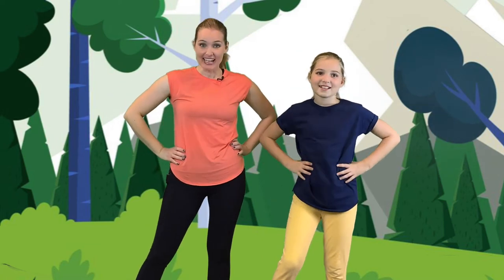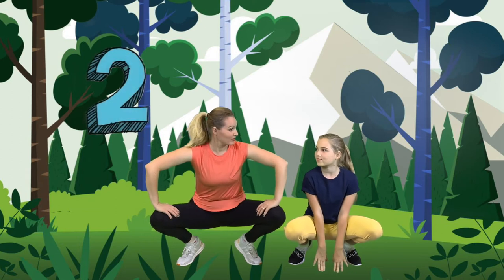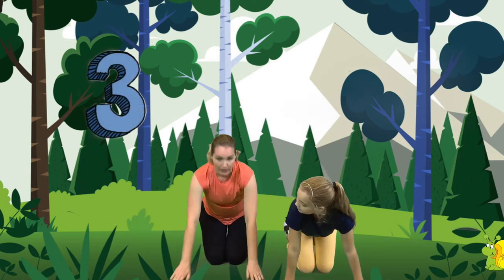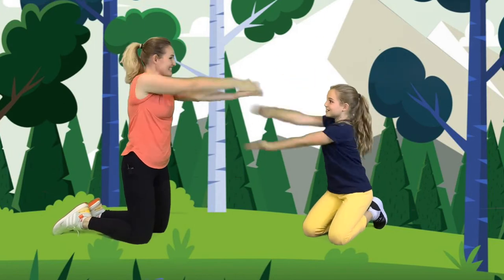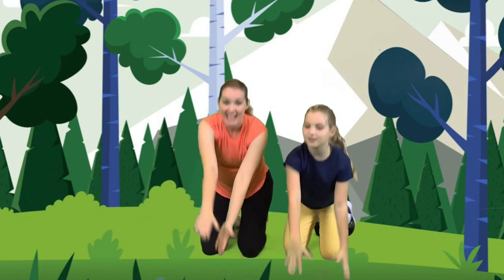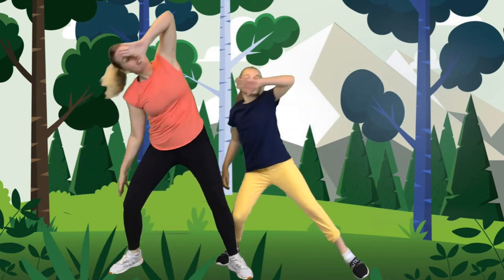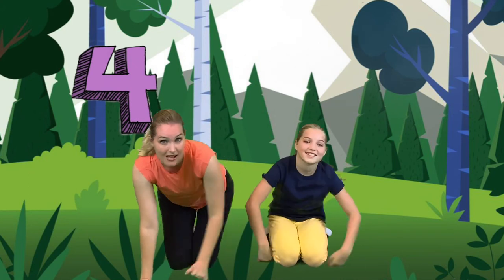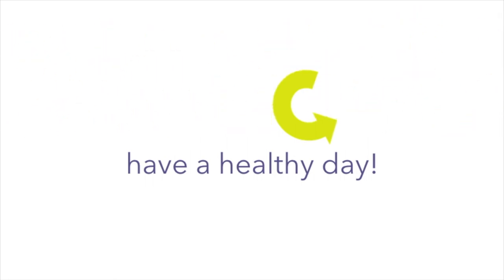IF I WERE A FROG Workout for Kids!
This workout for kids features the song "If I Were a Frog" by the MusiGo Kids. Children will jump, slither and crawl during this imaginative workout. Familiar movements such as froggers, child's pose, and cobra are included. It's the perfect family fitness for home, preschool, kindergarten, grades 1 and 2.  Children's fitness coach Keri-Ellen, teaches all the choreography set to the song If I Were a Frog by the MusiGo Kids.

00:17 - Instructions
02:23 - Dance!

Follow @musigo_kids on Instagram
IF YOU WOULD LIKE TO BE FEATURED IN OUR NEXT 20 MINUTE WORKOUT VIDEO, SEND US YOUR PICTURES AND VIDEOS DANCING ALONG WITH THIS SONG.